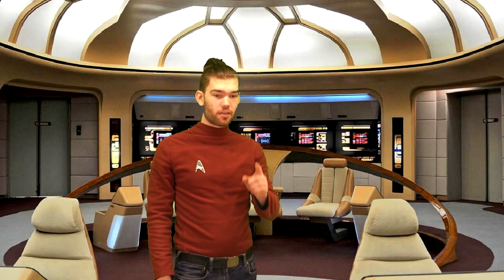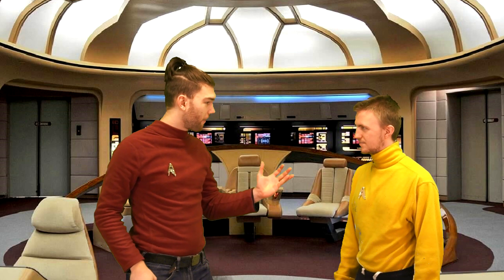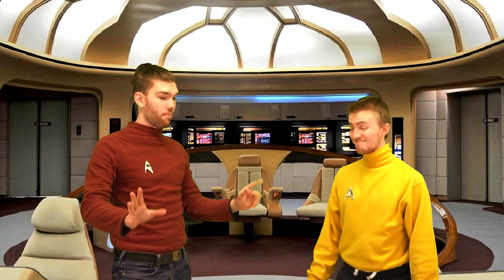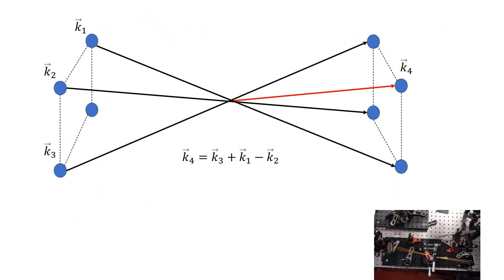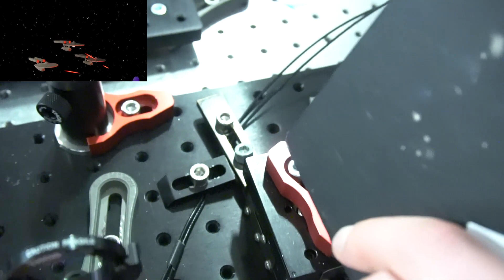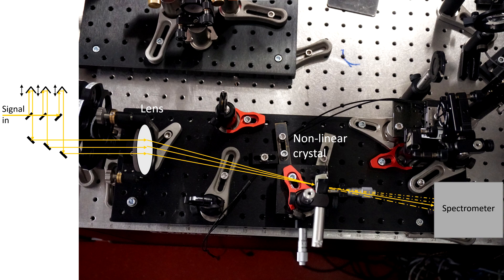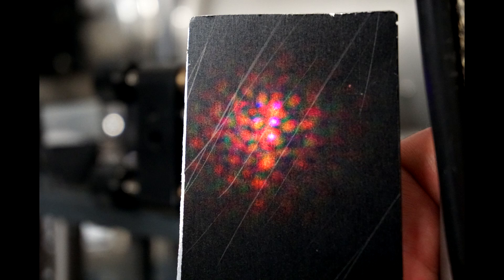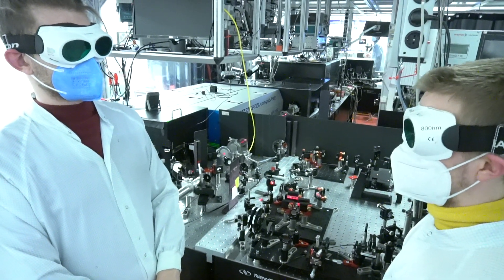My Students' View on Four-Wave Mixing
In my 2021/22-course on Nonlinear Oprics, I asked students to visit my lab and to produce a short video, explaining the one or other nonlinear effect. Quite obviously, Jan Böhmer, Vincent Leonhardi, Christian Finger, and Till Weickhardt were fascinated by so far unheard applications of 4-wave mixing ...